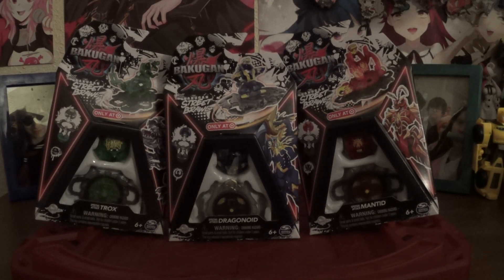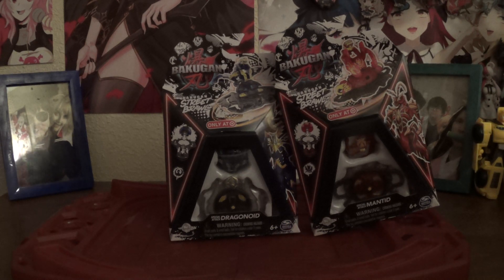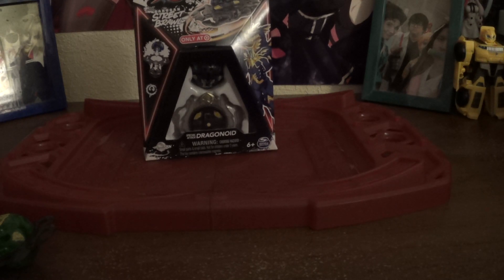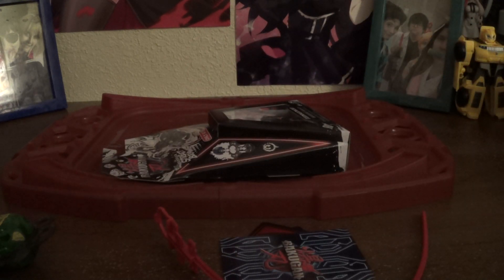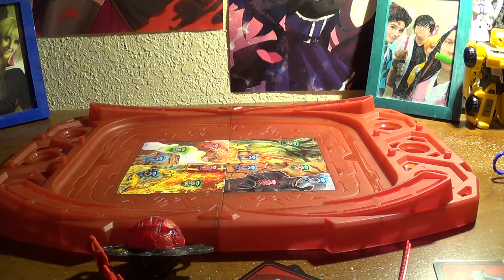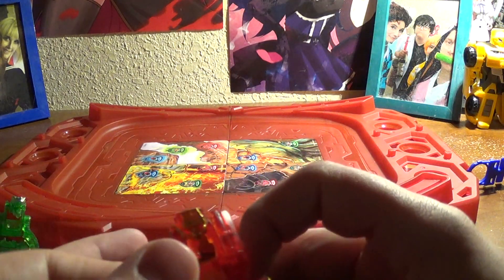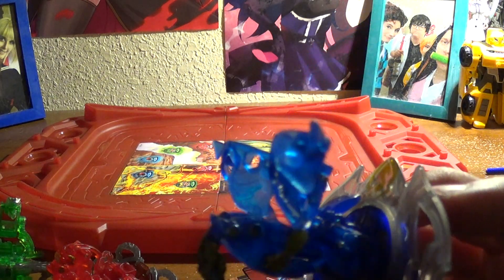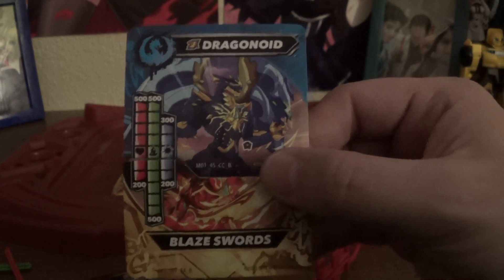Bakugan Generation 3: Target Exclusive Street Brawl Massive Special Attack Unboxing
More brand new Street Brawl!